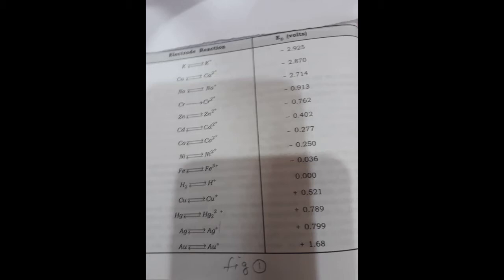Subject EL/306 UNIT- 2 Bio Electrode Theory By K K SHARMA Lec(EL) GPC JODHPUR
E - LECTURE ON - Subject EL/306 UNIT- 2  Bio Electrode Theory By K K SHARMA Lec(EL) GPC JODHPUR